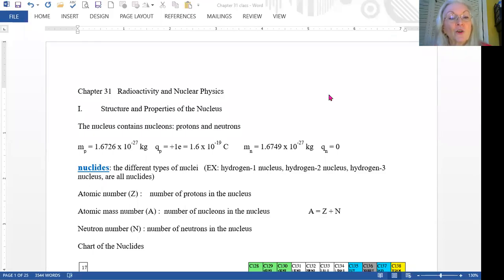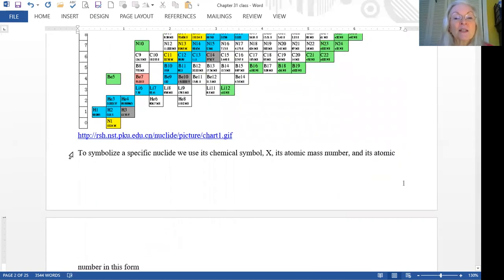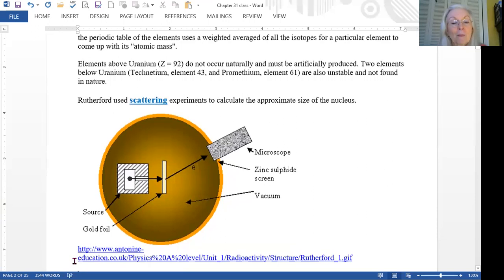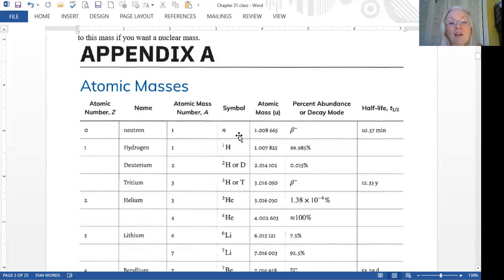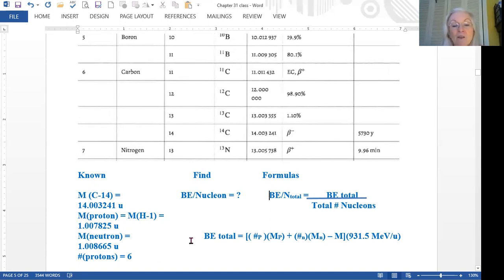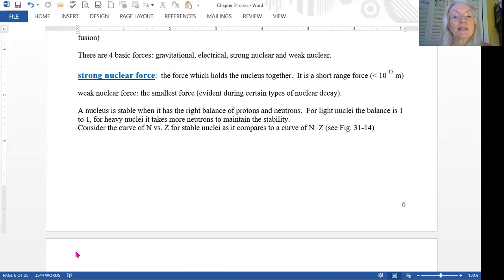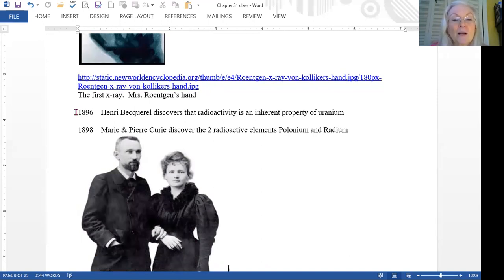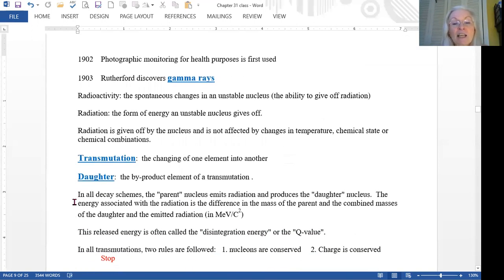Phy Ch 31 V1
Chapter 31 looks at the beginnings of nuclear physics.